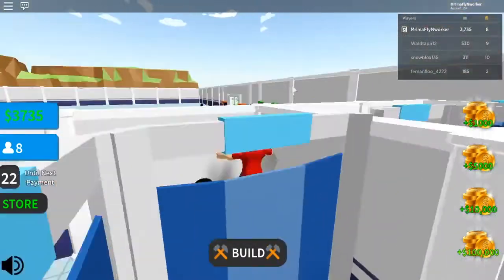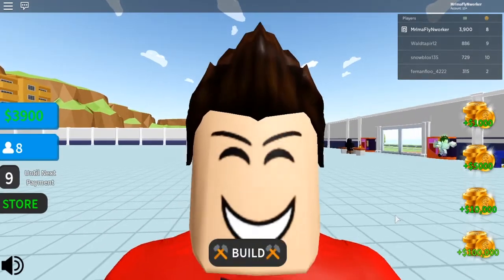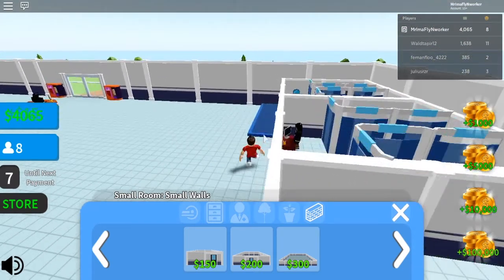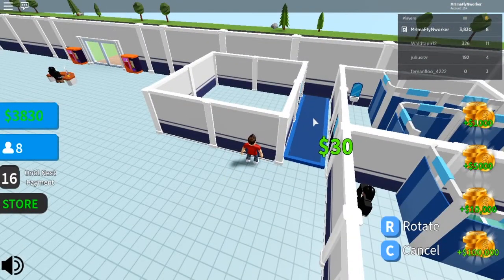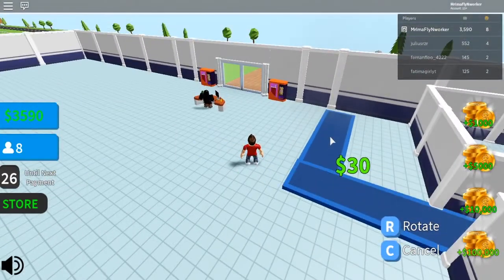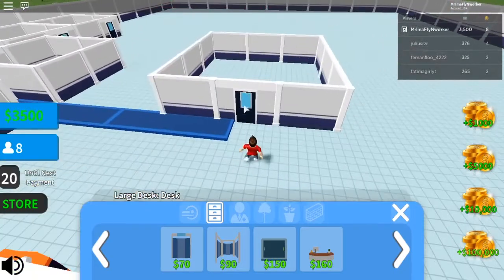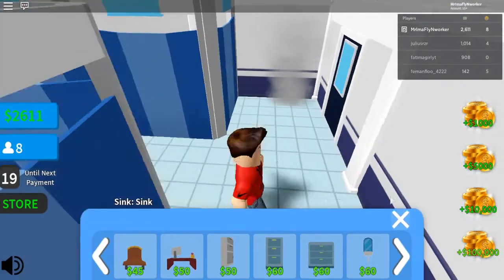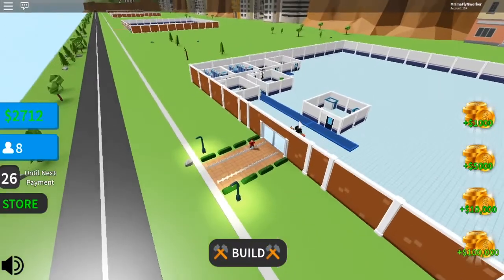NEW HOSPITAL ROOMS - Roblox Hospital Tycoon 2 #2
Roblox - Hospital Tycoon 2